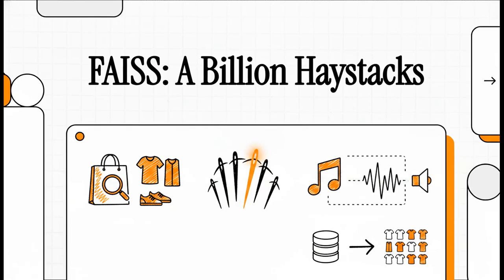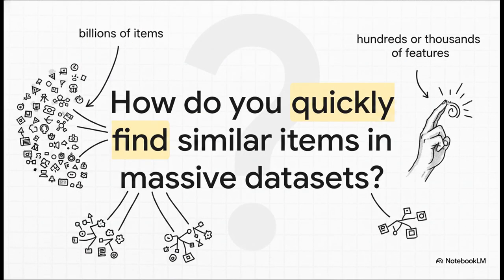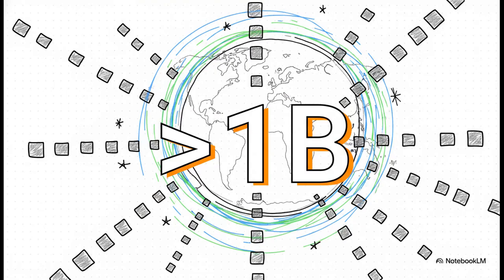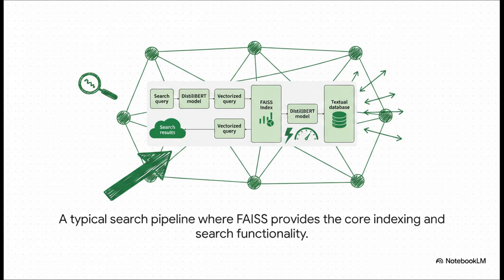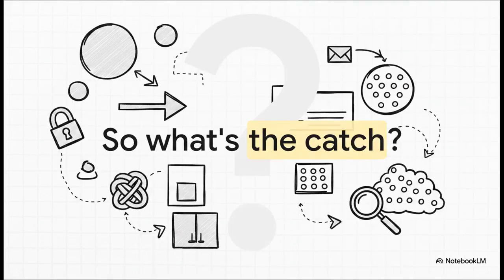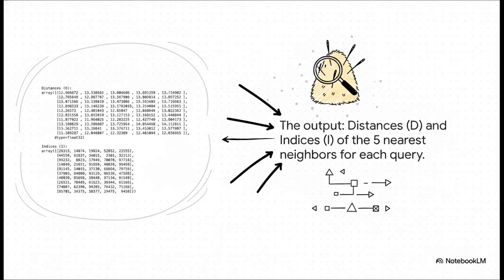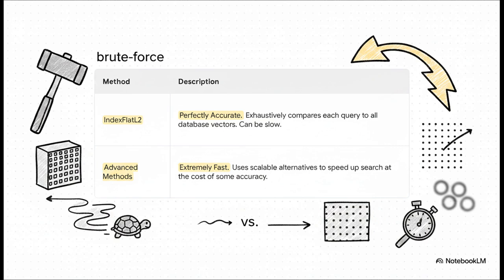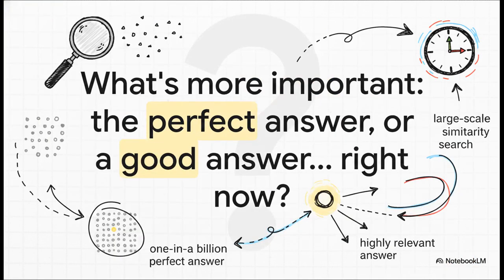FAISS Explained: Finding a Needle in a Billion Haystacks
Welcome back to the Agentic AI Course for Beginners! 🤖 If embeddings are the hay, how does your AI find the exact needle it needs in milliseconds without crashing?

Today, we are diving into FAISS (Facebook AI Similarity Search) to solve the problem of scale—what we call "A Billion Haystacks." But we aren't just sticking to theory! As you can see from the thumbnail, we are breaking this down into FAISS in Five Steps using a completely Practical Example. You will learn exactly how to build, train, and query a high-performance vector index from scratch!

In this video, you will learn:
✔️ What is FAISS and why is it essential for massive AI datasets?
✔️ The 5-Step Framework: A practical guide to implementing FAISS.
✔️ How to build and search your first vector index.
✔️ How FAISS speeds up Retrieval-Augmented Generation (RAG) pipelines.

📊 Playlist: This video is a core hands-on lesson in our "Agentic AI Course for Beginners." Be sure to watch the full playlist to master building AI agents from the ground up!